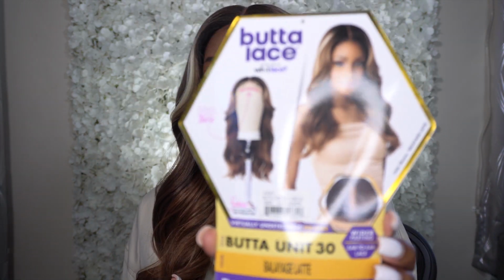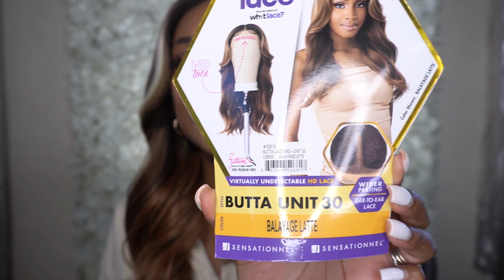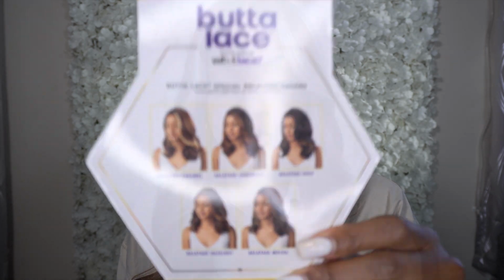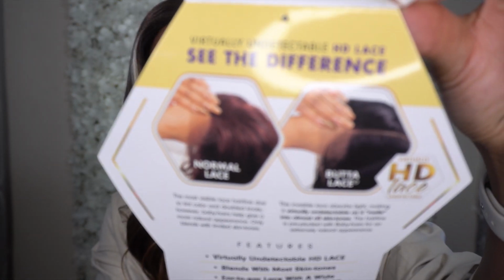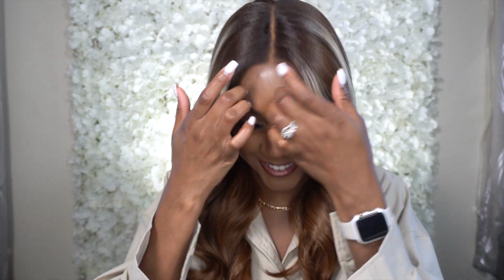EASY INSTALL | NEW UNIT | SENSATIONNEL BUTTA UNIT 30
Hey, Divas!

Another Sensationnel Review!! I don't have a price for this unit as it is not available yet. This unit was an easy slay and I am in love with the color.

HAIR INFO
Sensationnel Butta Unit

BEAUTY/HAIR PRODUCTS
1.) EBIN LACE TENT
2.) EBIN EDGE CONTROL
3.) EBIN ADHESIVE SPRAY
4.) DETANGLE & EDGE BRUSH SET
5.) SILK BONNET

SUPPORT A BLACK BUSINESS
1.) ADVENTURES OF SABLE BROWN BOOK 1
2.) ADVENTURES OF SABLE BROWN BOOK 2

YOUTUBE SUPPLIES
1.) MOCHA BACKDROP
2.) HEAVY DUTY CLAMPS
3.) CAMERA MOUNT
4.) STARTER RING LIGHT
5.) BACK DROP STAND

HEALTH & FITNESS (KETO)
1.) KETO ELBOW PASTA
2.) GREEN SUPERFOOD
3.) FLAVORED PORK RINDS
4.) FLAVORED NUT MIX
5.) MINI WAFFLE MAKER
6.) KETO NUT-FREE PANCAKE MIX
7.) FOOD SCALE
8.) KETO MAPLE SYRUP
9.) ELECRTOLYE POWDER
10.) KETO COOKIES
11.) KETO GRANOLA
12.) BUTTERFLY PEA FLOWER TEA